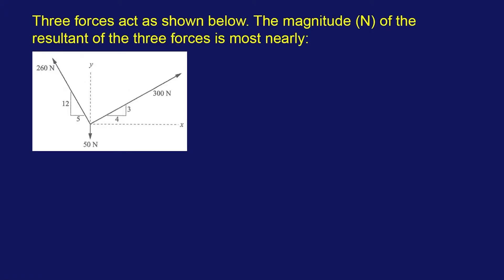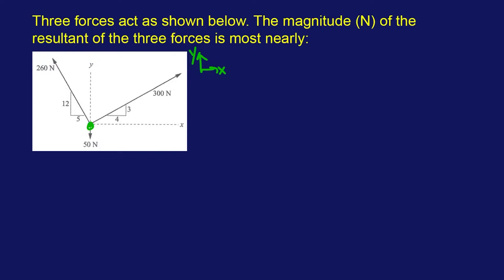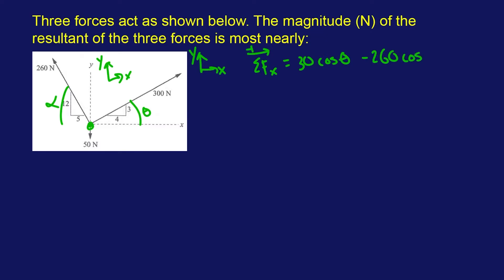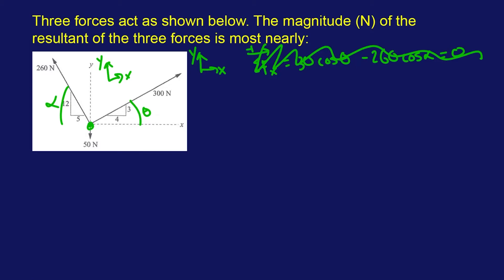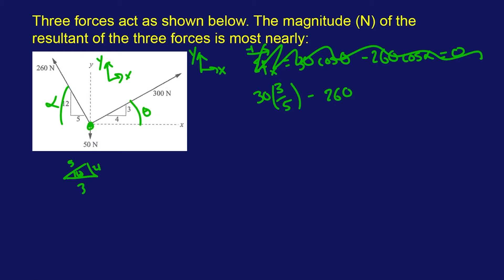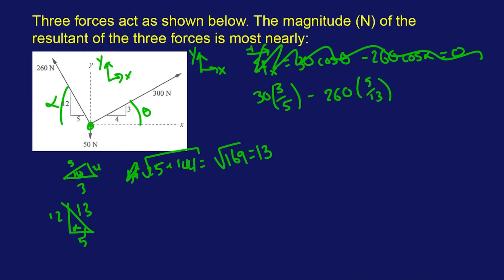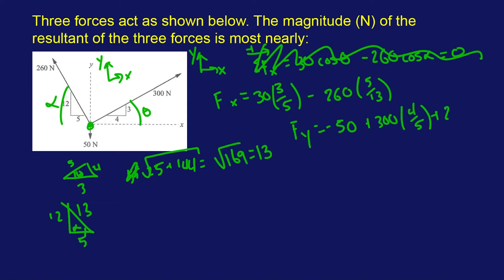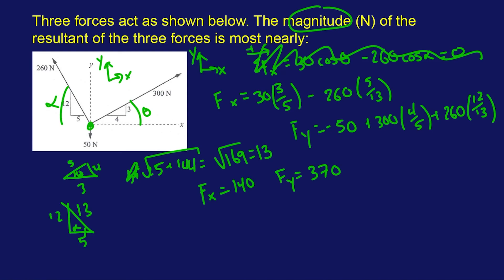FE Mechanical Exam Practice Problem #25: "Three forces act as shown below. The magnitude (N) of..."